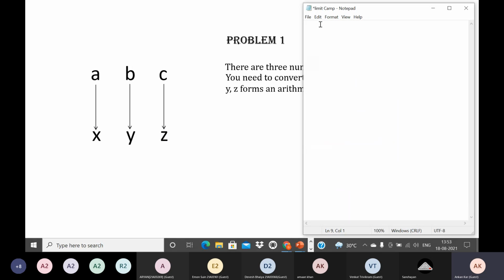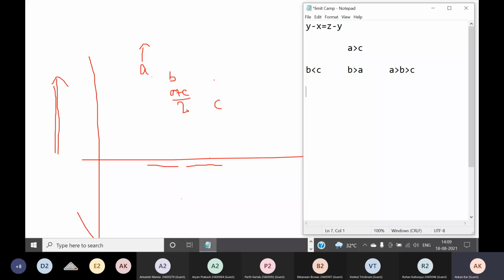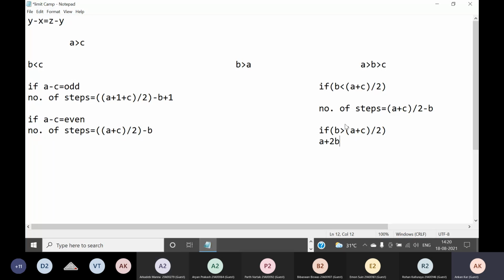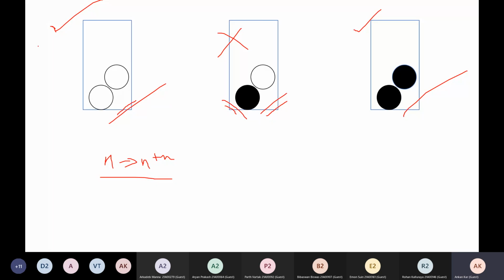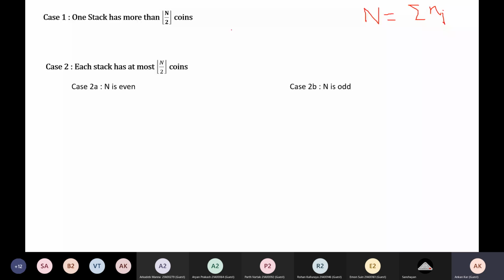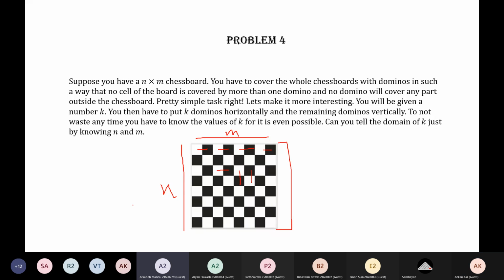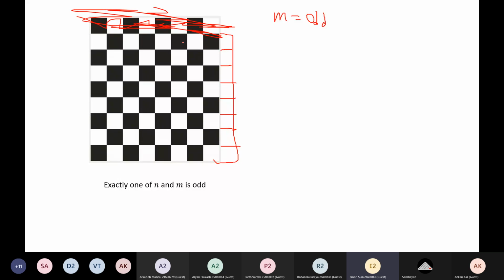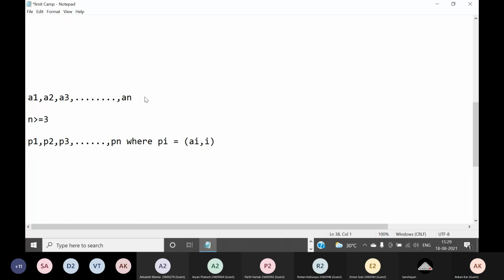A Guide to Problem Solving by Ankan Kar